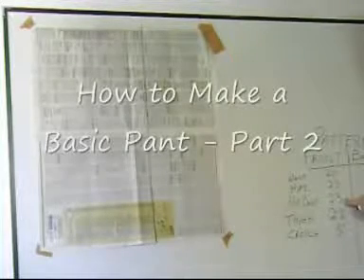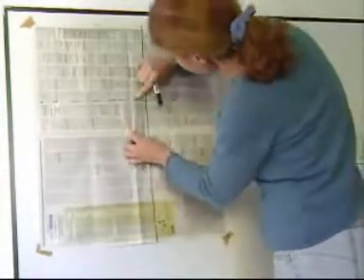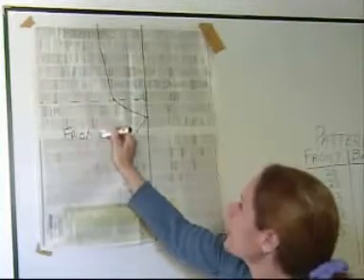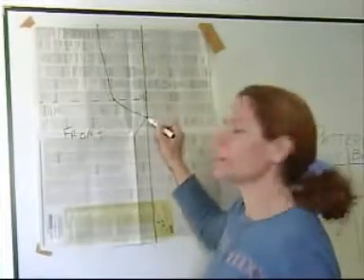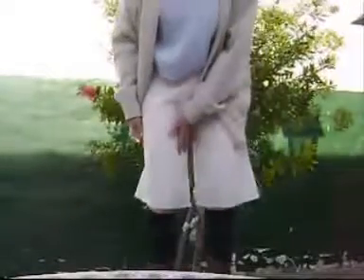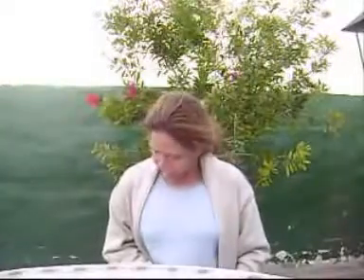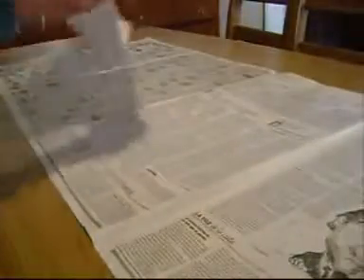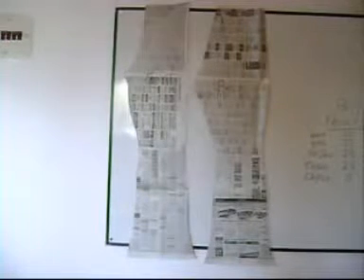Lesson_10_-_How_to_Make_a_Basic_Pant_-_Part_2